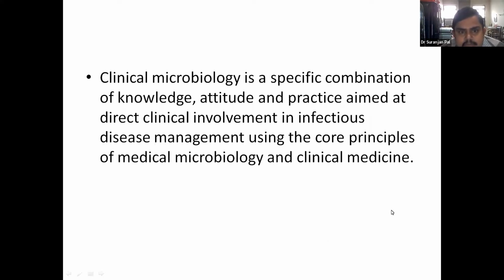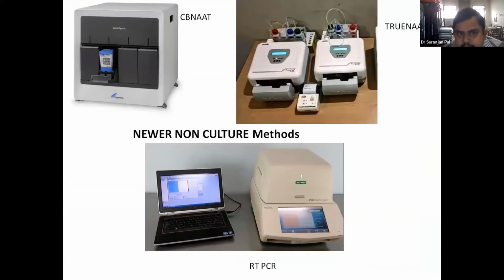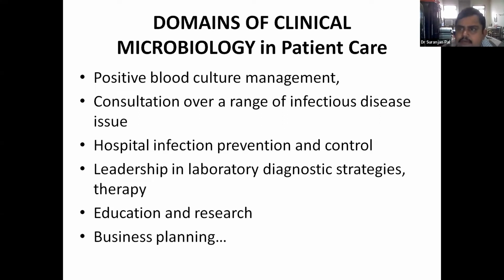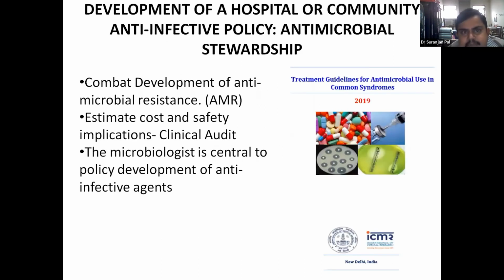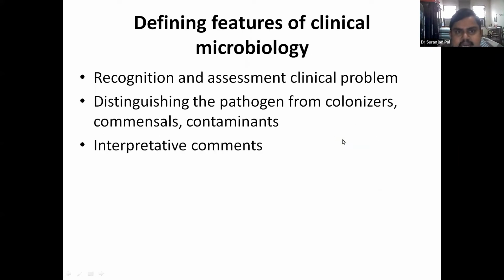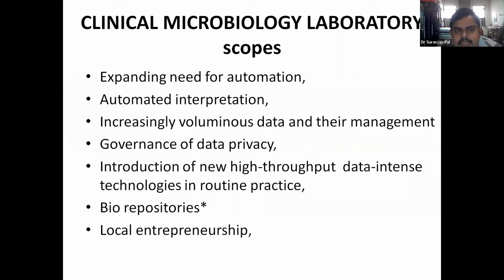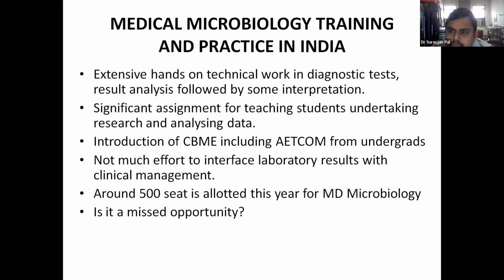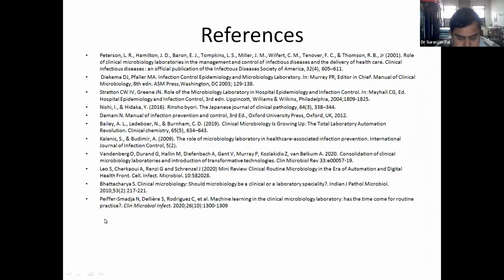Role of clinical microbiology in patient care I MedPiper I JournoMed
Medical decision-making is all about segregating patients in the relevant buckets and tailoring the interventions based on the requirements of the individuals. Therefore clinical precision is a function of personalised medicine.